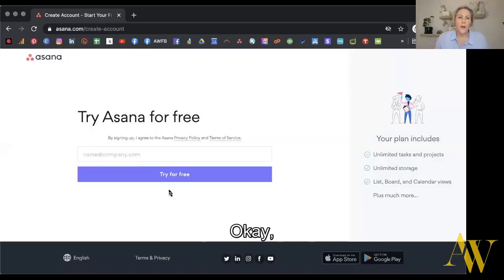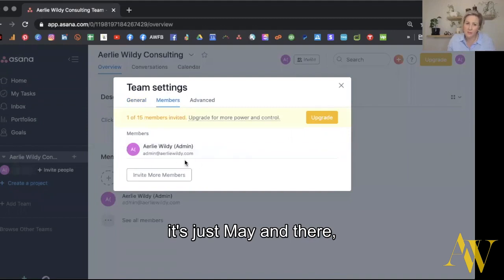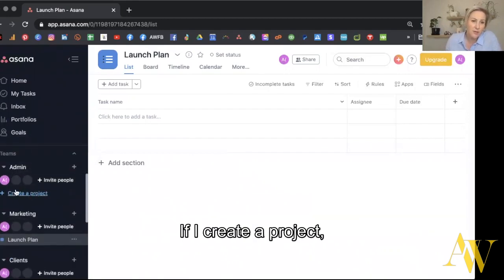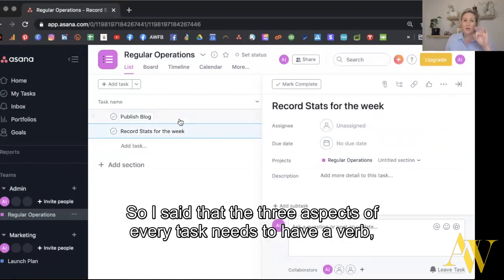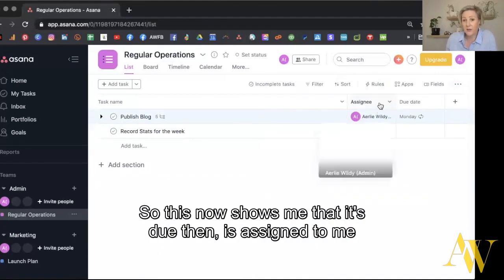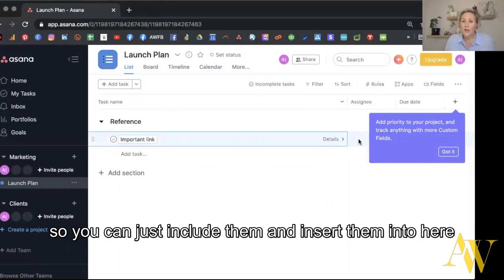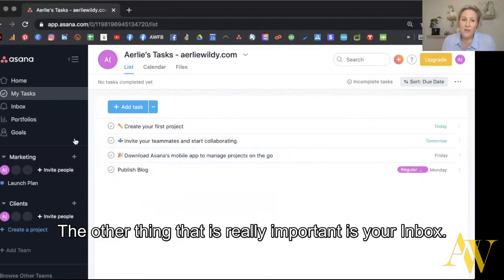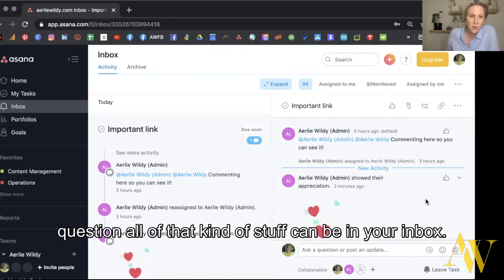How To Set Up Asana For Teams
Watch this step by step tutorial on how to set up Asana for teams, plus some quick tips on managing My Tasks and Inbox.